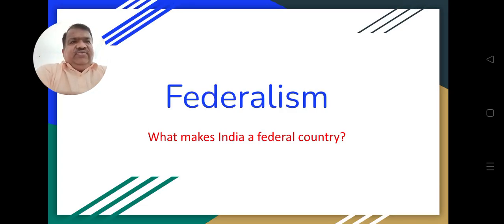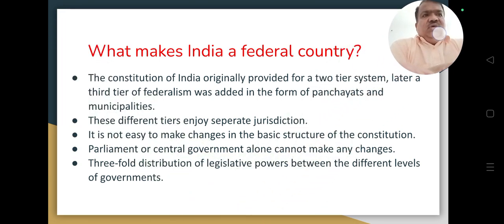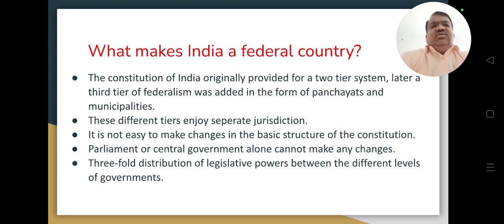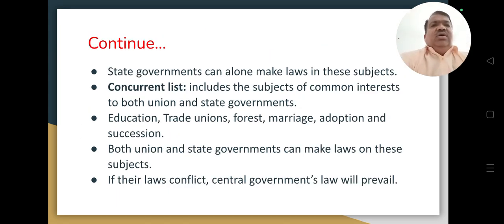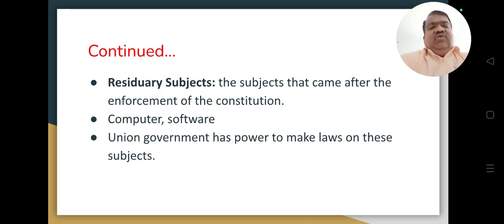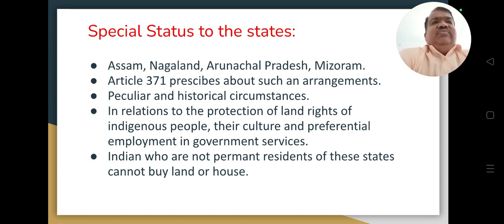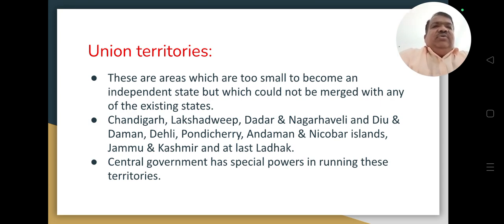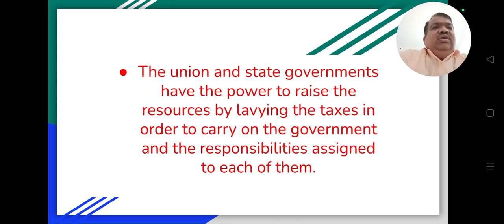Federalism - 2@Bandi-Study-Circle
Federalism - 2